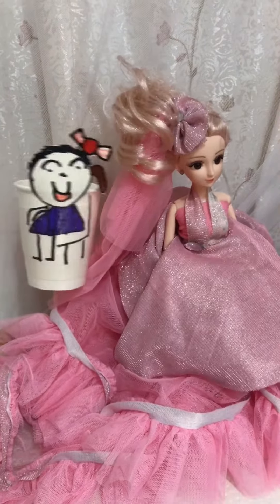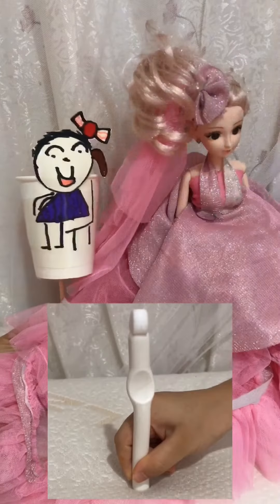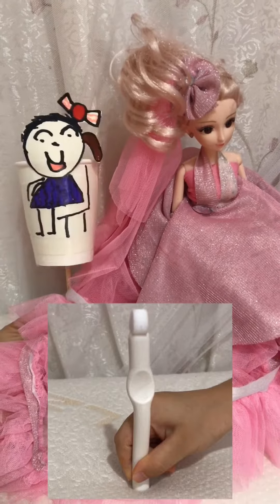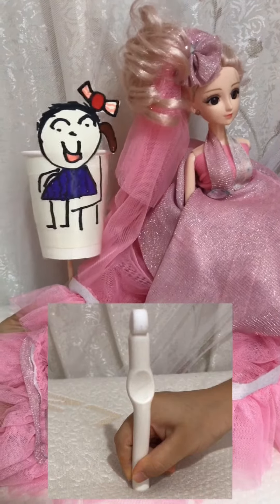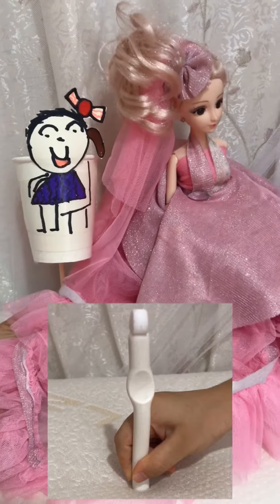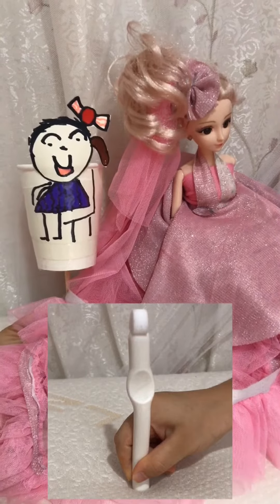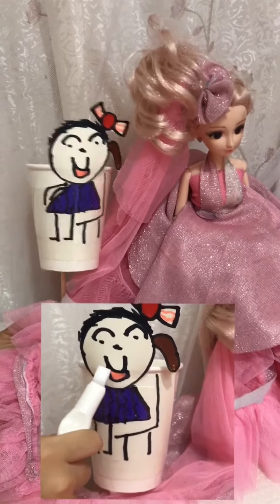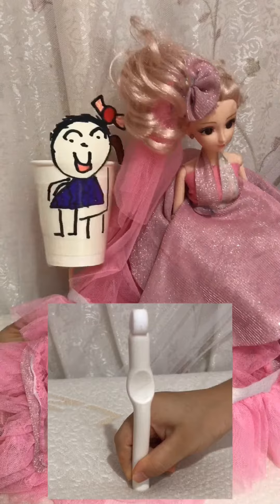2020 effectively new teeth eraser, aha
i promised if you used it , you will surprised  by its effect, just water,
NO hydrogen peroxide,  However you can see Instant result!